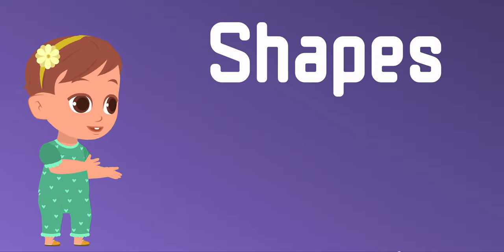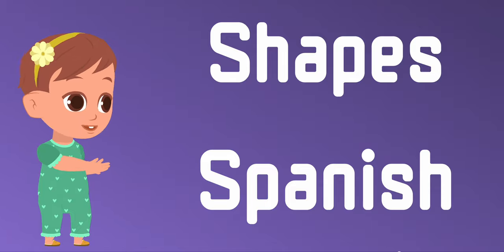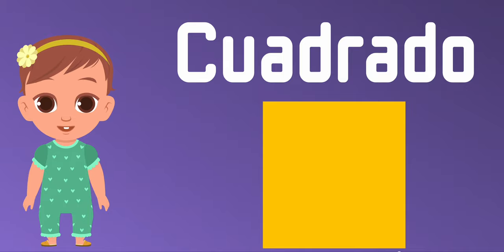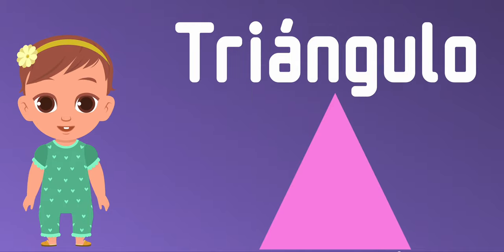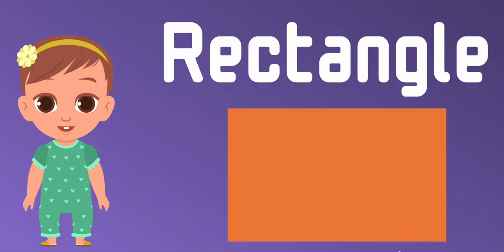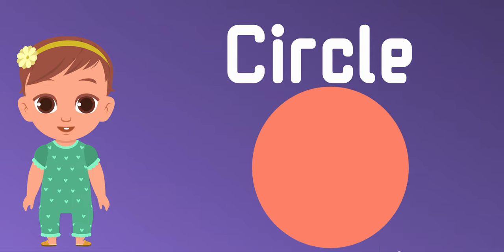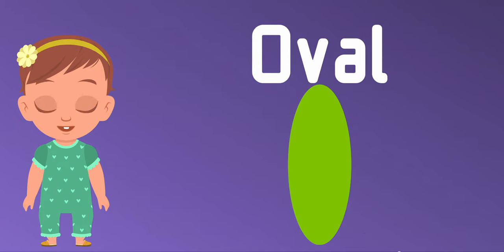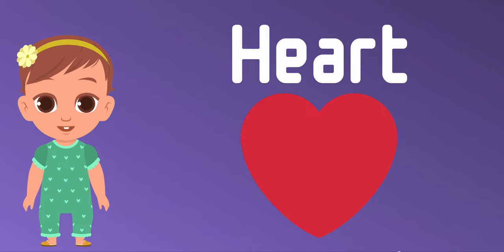Lets learn Shape Names In Spanish Learning Languages by Languages With Nila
Hello my dear friends.Today, We are going to learn Shape Names In Spanish with Ruby .Let's get started!